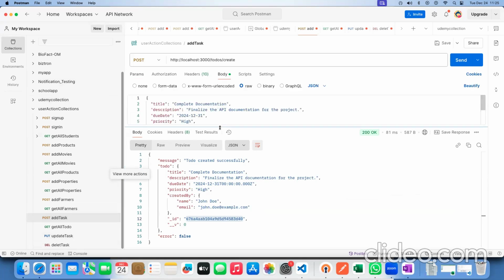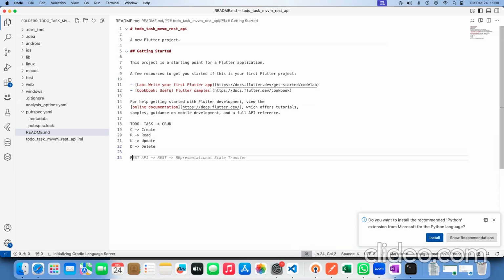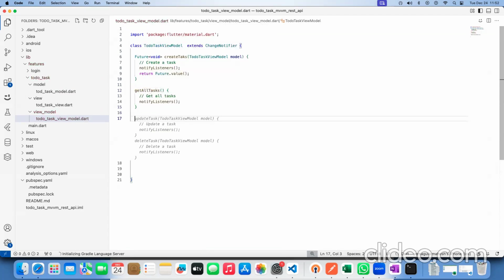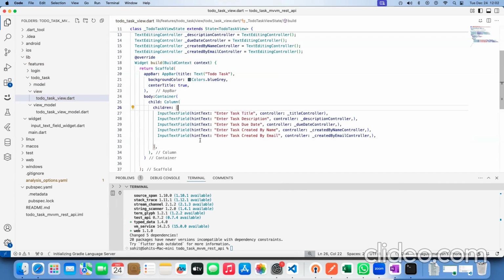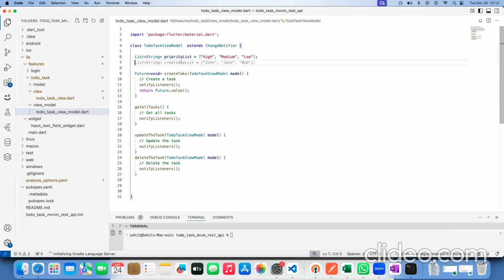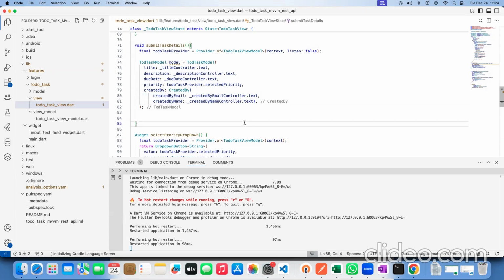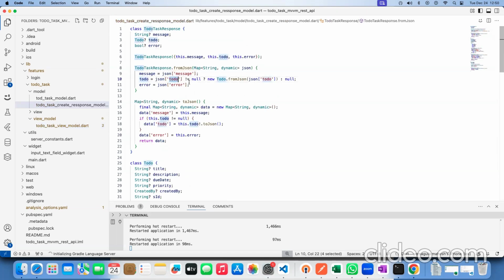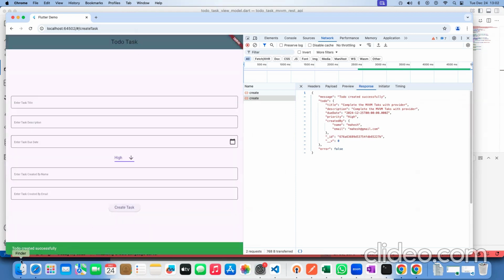Flutter MVVM + Provider Explained: Building a Todo App from Scratch | Part 1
Here's a video description along with tags for your YouTube video on building a Todo app using MVVM + Provider in Flutter:

### **Video Description:**

In this tutorial, we will guide you through building a **Todo app** using **MVVM (Model-View-ViewModel)** architecture and the **Provider** package in **Flutter**. This is the **first part** of our series, where we will focus on implementing the basic **CRUD** operations (Create, Read, Update, Delete) for managing tasks in a Flutter application.

We’ll explore the power of **MVVM** architecture in separating concerns and managing your state with **Provider** to create a scalable and maintainable Todo app. By the end of this video, you’ll have a strong foundation to work with MVVM and Provider for your future Flutter projects.

- **Setting up MVVM** architecture in Flutter.
- **Creating Todo tasks** with input fields.
- **Reading and displaying tasks** in a list.
- How to efficiently use **Provider** to manage app state and data flow.

This tutorial is perfect for anyone wanting to learn **state management** in **Flutter** using **Provider** and **MVVM**.